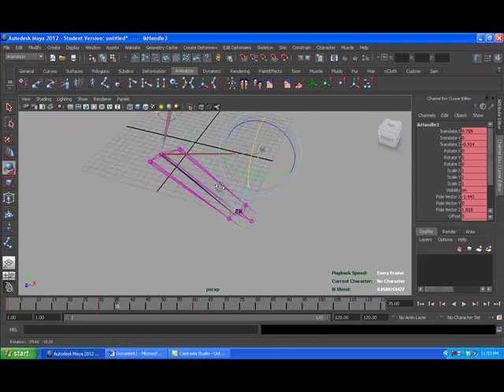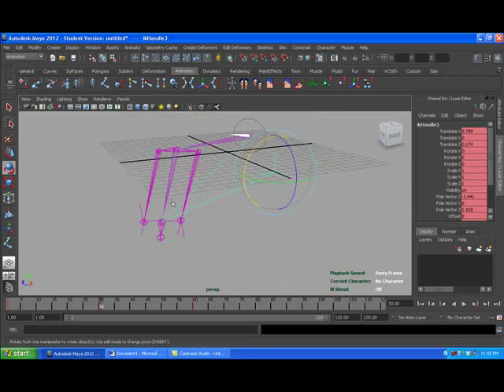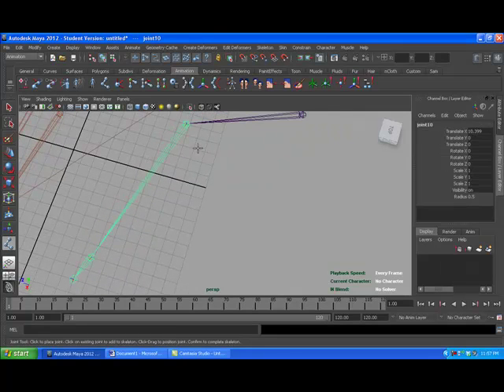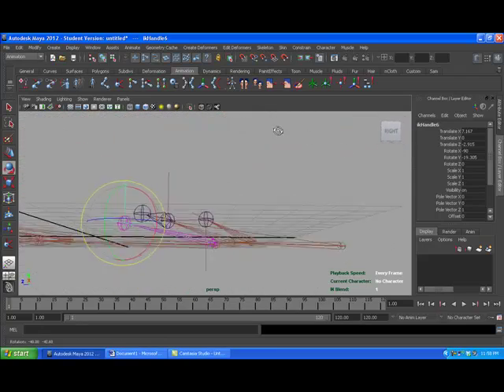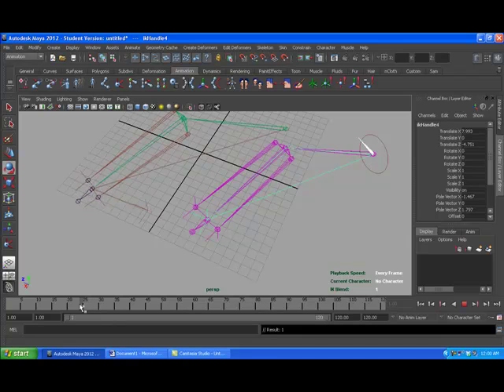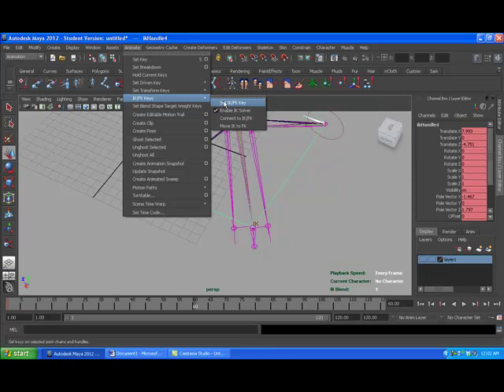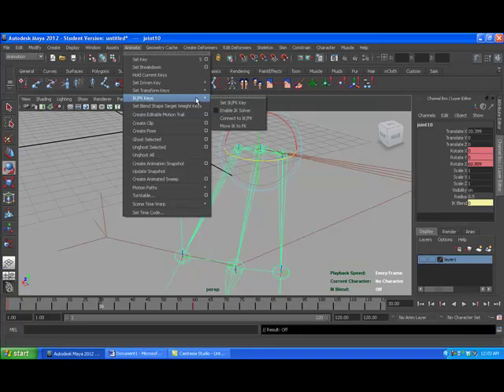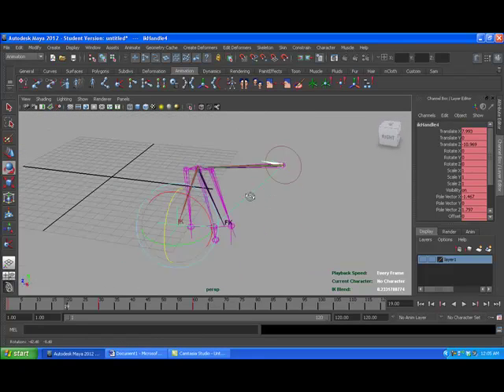IK FK Switch built in.mp4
How to animate and use Maya's built in IK FK switch